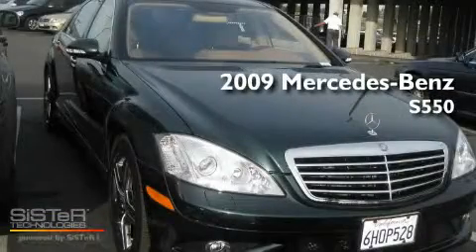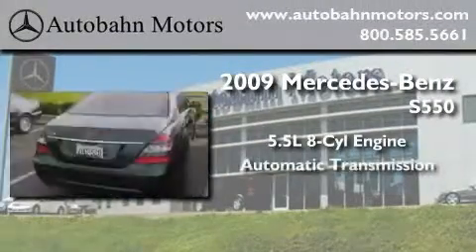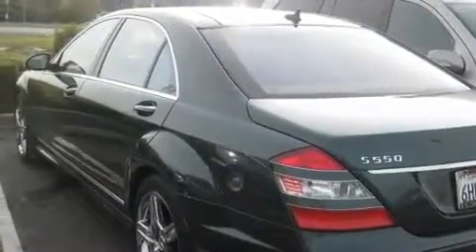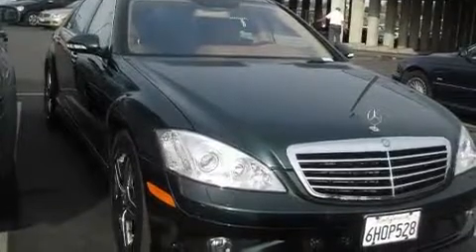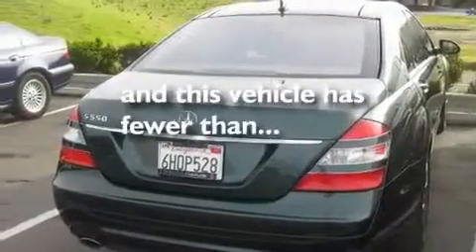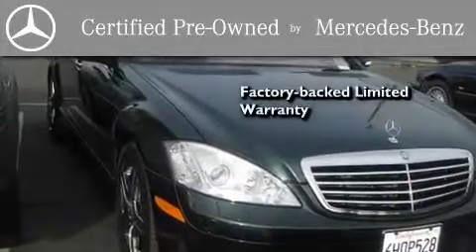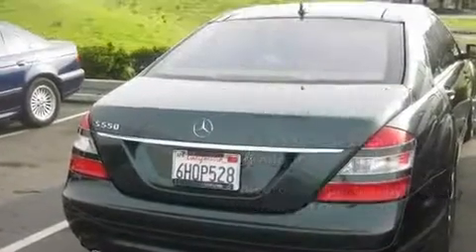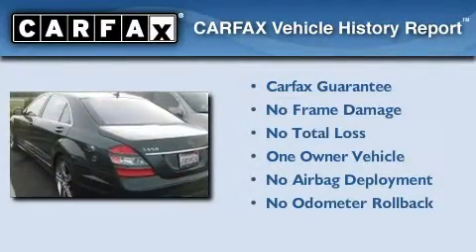Certified 2009 Mercedes-Benz S550 Belmont CA 94002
We've been honored to serve the Belmont CA area, we promise that your experience at our dealership will exceed your expectations!

 Year: 2009
 Make: Mercedes-Benz
 Model: S550
 Engine: 5.5L V-8 cyl
 Trans.: Automatic
 Exterior: Jade Green
 Miles: 26,159
 Interior: Savannah/Cashmere

 2009 Mercedes-Benz S550 Belmont CA